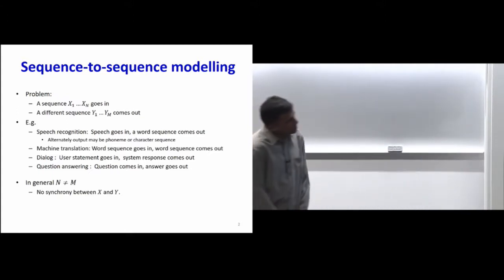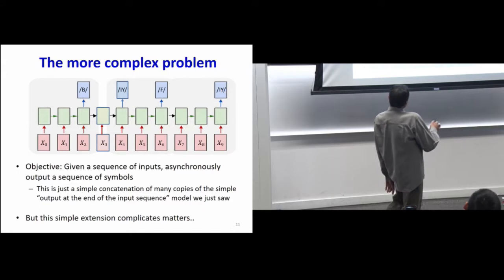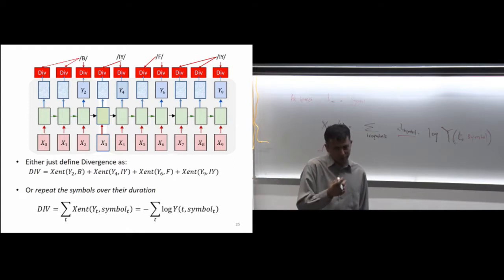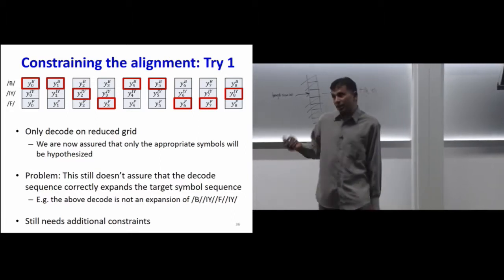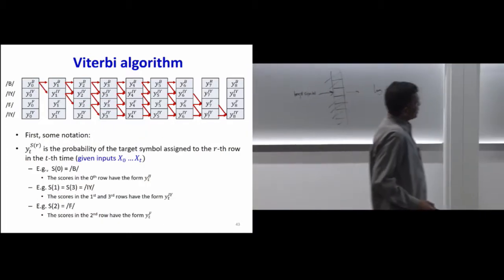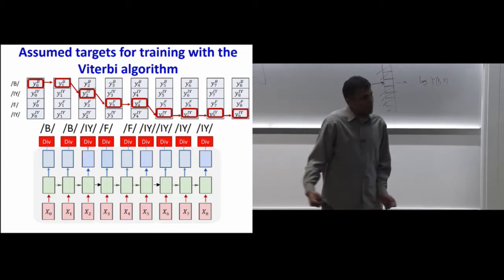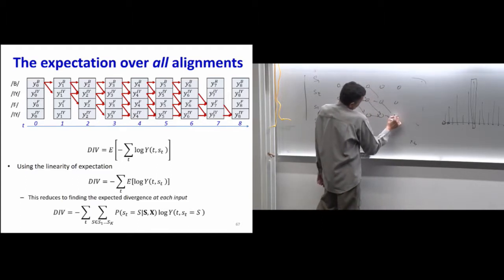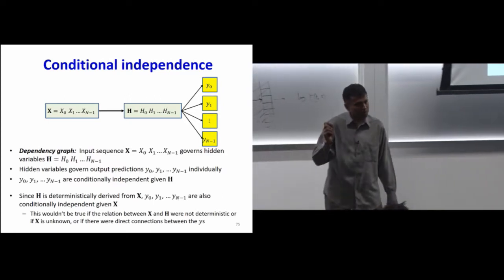[Lecture 13] 11785 Intro to Deep Learning - Fall 2018